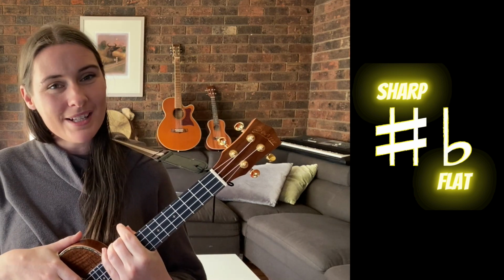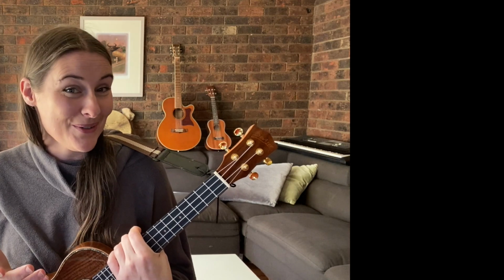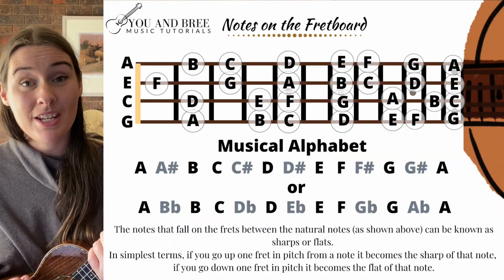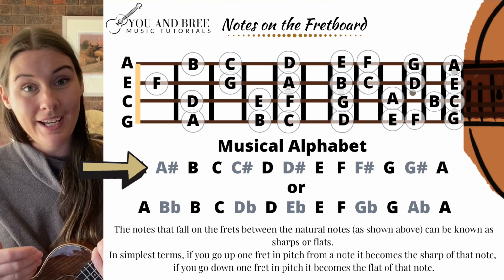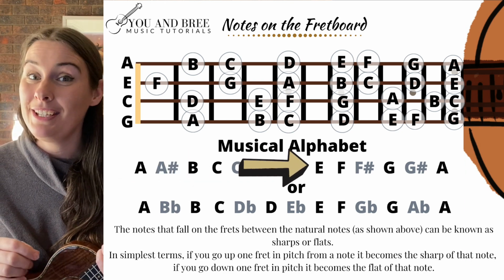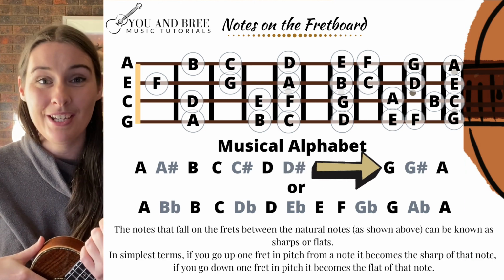How to Find Notes on Ukulele & Musical Alphabet lesson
Once you learn how to find notes on ukulele, you will be able to take your playing and musical understanding to a whole new level.

Learning how to find ukulele notes doesn't have to be hard. I will show you how to memorise your musical alphabet so that you can find notes on your ukulele or even any other instrument. All you need to know first is the open strings of your ukulele G C E A.

The musical alphabet is made up of the notes A A# B C C# D D# E F F# G G#

🛍 🛒 Equipment and shopping links*  🛒 🛍
Deviser Ukulele

💜Much love 💜
Bree 😘

*Keep in mind that I may receive commissions when you click these links and make purchases. However, this does not impact my reviews and comparisons. I try my best to keep things fair and balanced, in order to help you make the best choice for you.